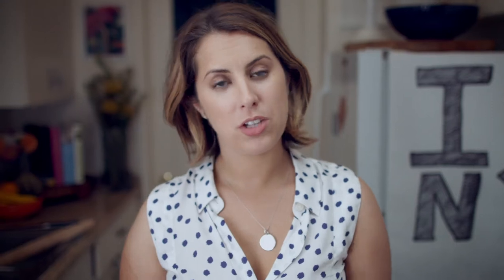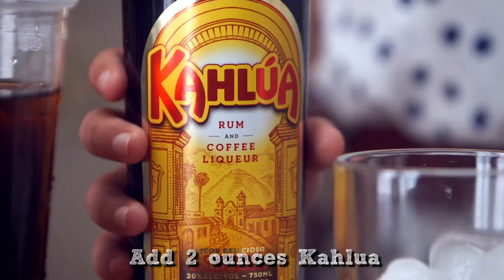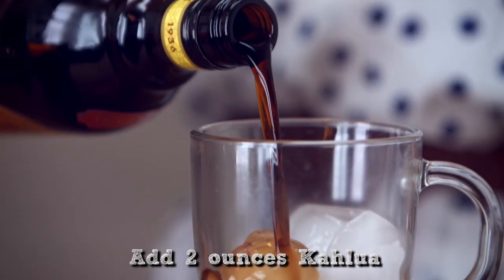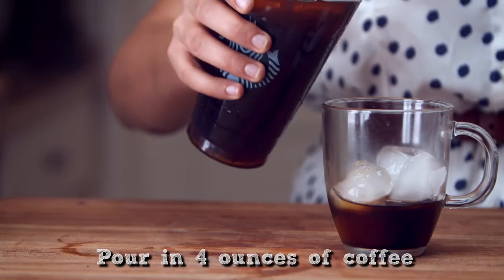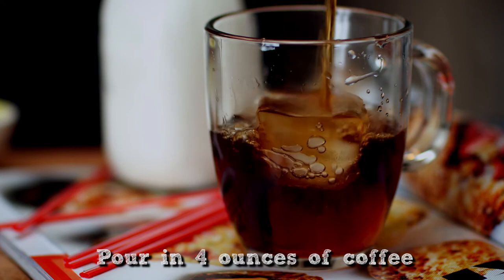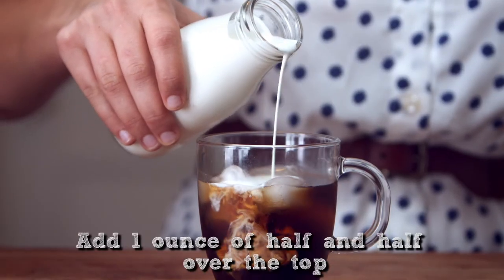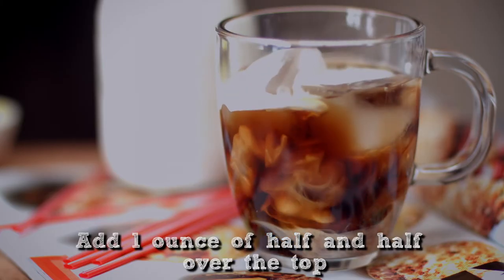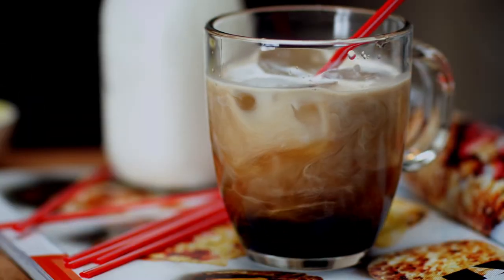Seinfeld: Boozy Coffee Cocktail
Food to get you excited for your favorite TV shows. Nothing like rewatching a classic like Seinfeld... make it a little more fun with this boozed up coffee cocktail!

Boozy Coffee Cocktail:
2 ounces Kahlúa
4 ounces coffee
1 ounce half and half
Ice

1.Combine Kahlúa, coffee, and ice in a coffee mug. Pour the half and half over the cocktail and serve!

Yields: 1 cocktail